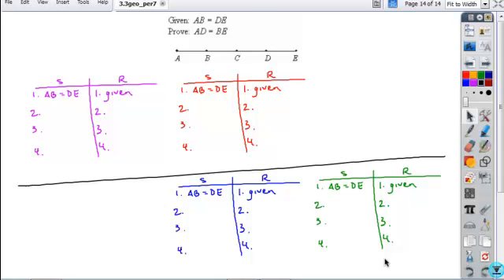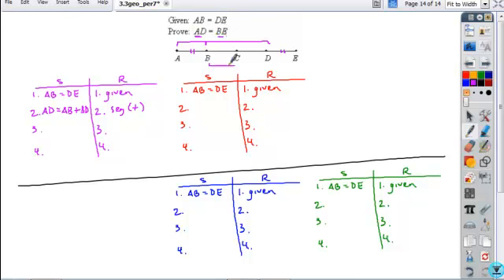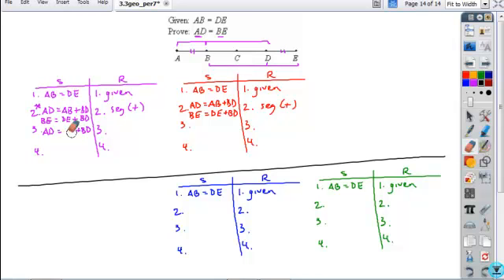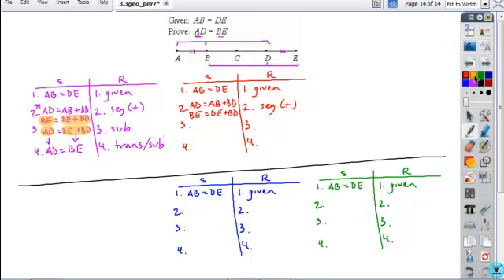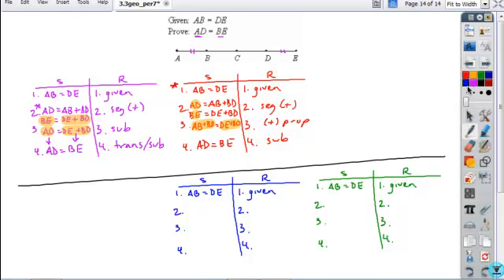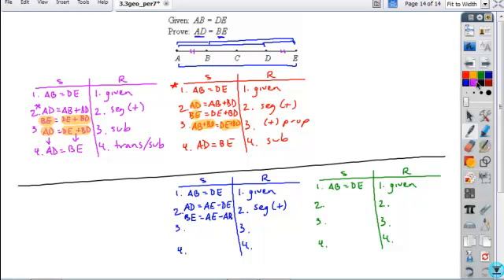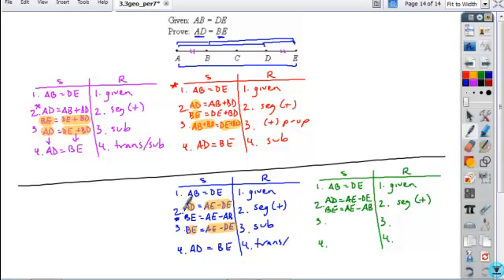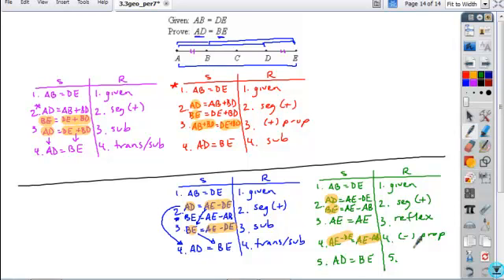3 1 3 3geo proof 1x4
3.1-3.3 geo proof WS #1 done 4 ways